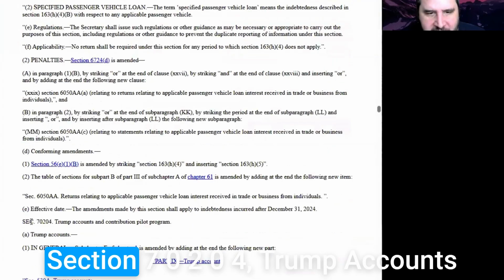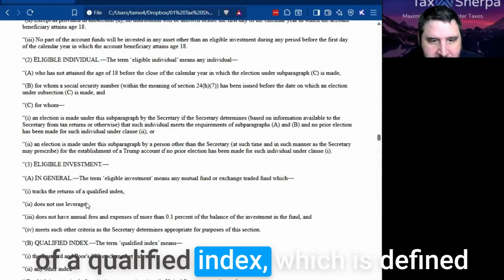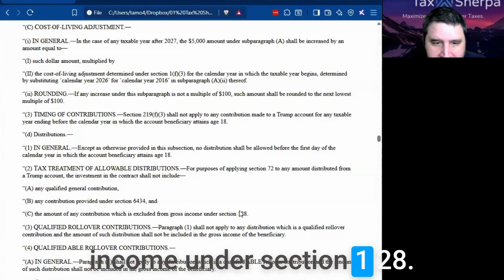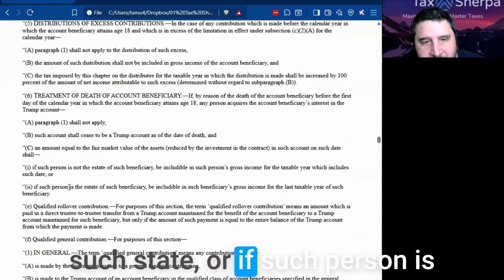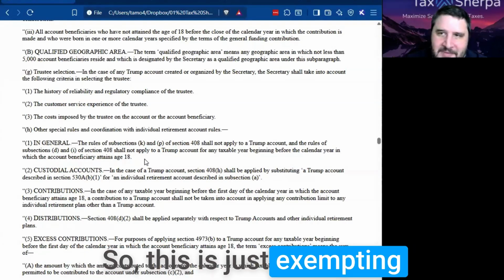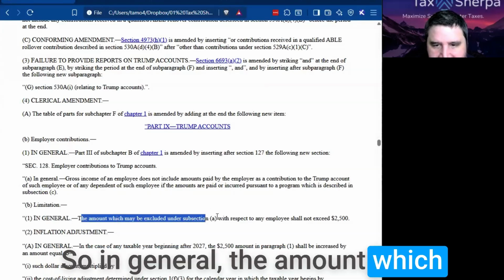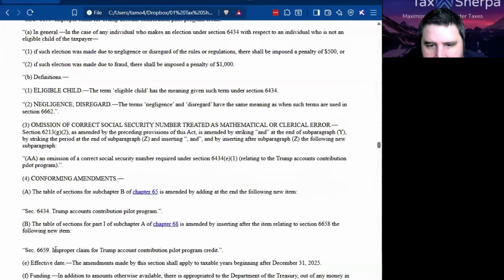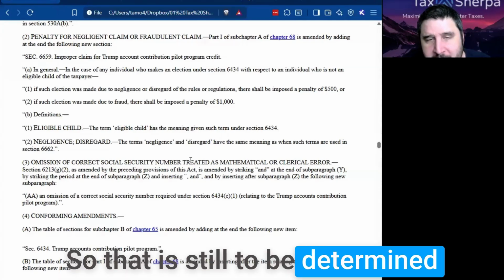The Big, Beautiful Bill (OB3) Walkthrough Part 3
🚨 NEW OB3 UPDATE: What Are Trump Accounts & How Do They Work? | Everything You Need to Know!

In this episode, Neal McSpadden breaks down one of the most talked-about parts of the new OB3 legislation: Trump Accounts. This powerful savings tool could reshape how American families build wealth for their kids — and it comes with surprising tax perks for employers too!

👉 What exactly are Trump Accounts?
👉 Who’s eligible and how do they work?
👉 How much can you contribute — and what are the investment options?
👉 How can businesses offer tax-free benefits using these accounts?
👉 How much free money is the government giving new parents?

Neal explains all the key details, from contribution rules to age cutoffs, eligible investments, penalties, and even how these accounts convert into IRAs when your kids grow up. Plus, learn how this new benefit might put thousands of dollars back into your family’s future — and what it means for America’s savings landscape.

📅 These accounts roll out starting July 2026 — but you’ll want to plan now!

👇 Drop your questions in the comments and let’s talk strategy!